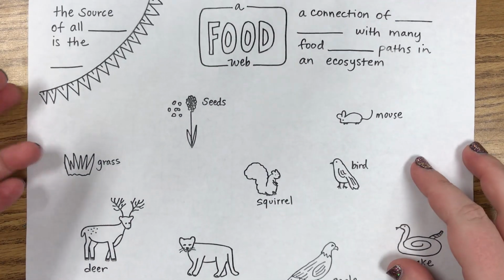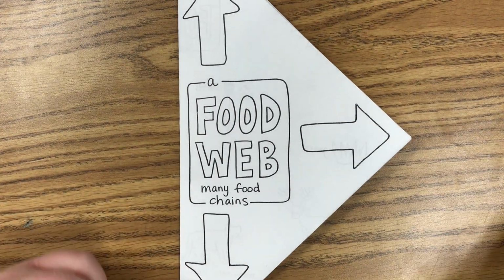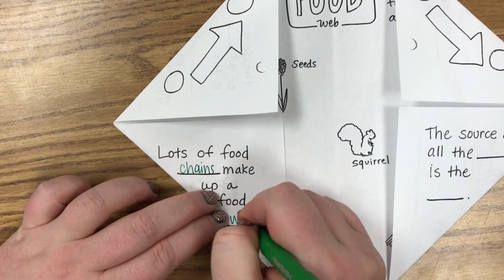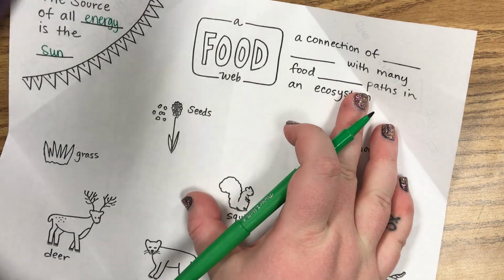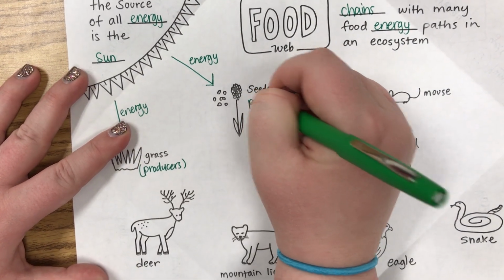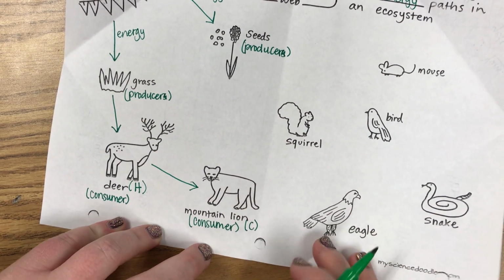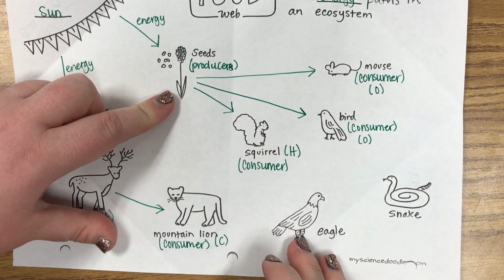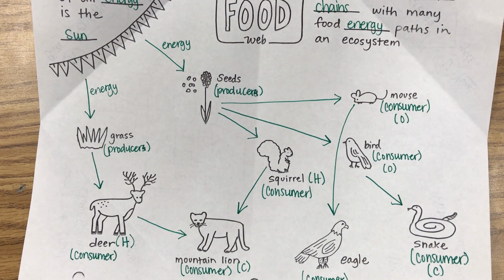Food Web Foldable